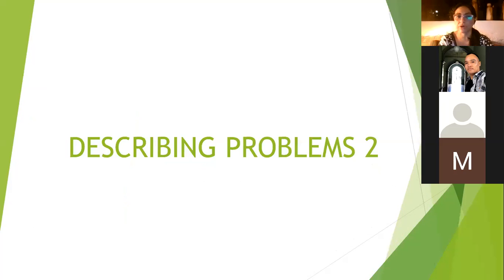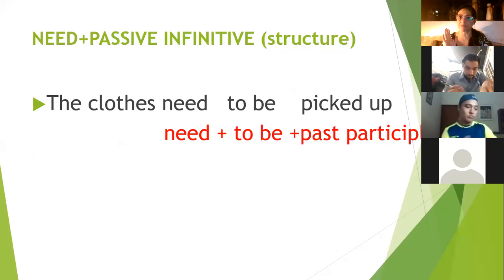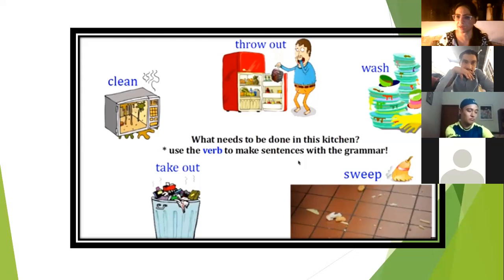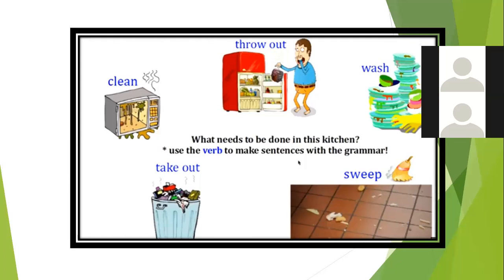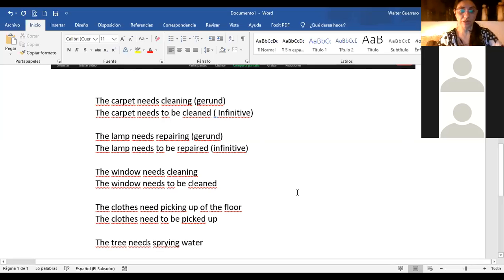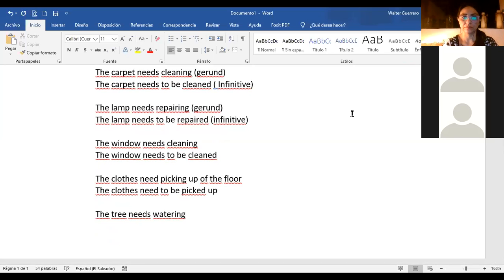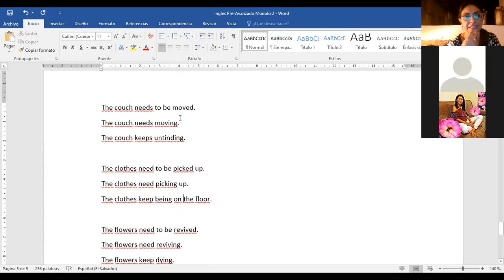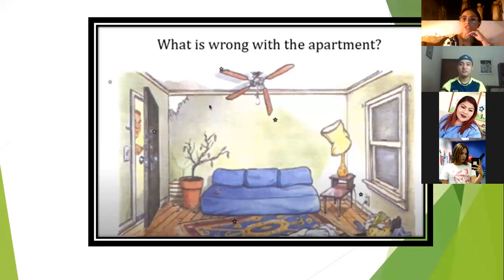Ingles Corporativo-Describing problems 2